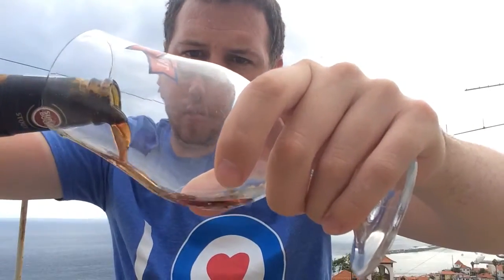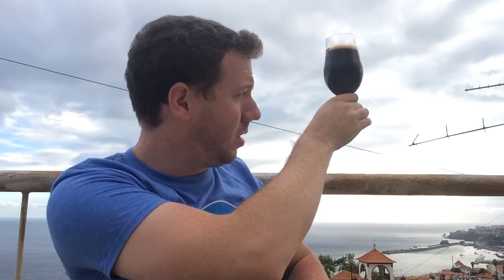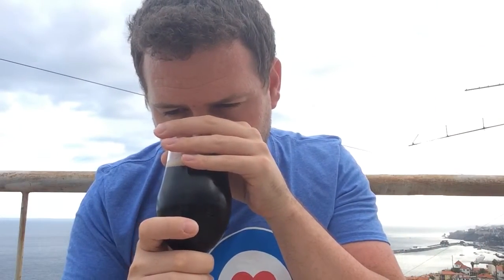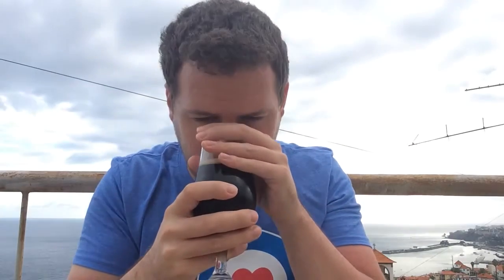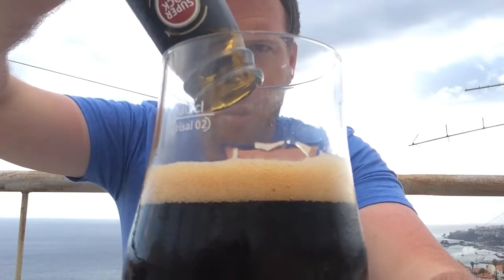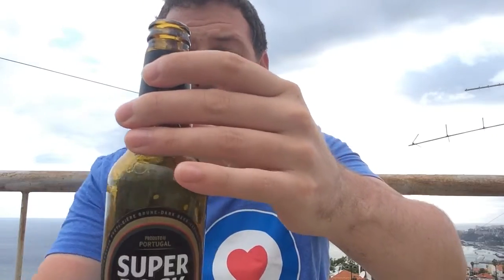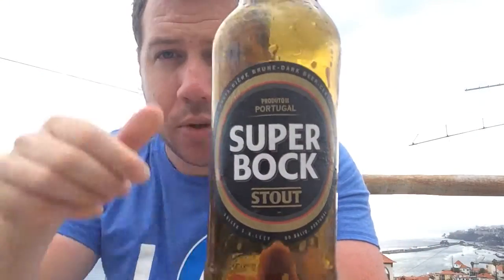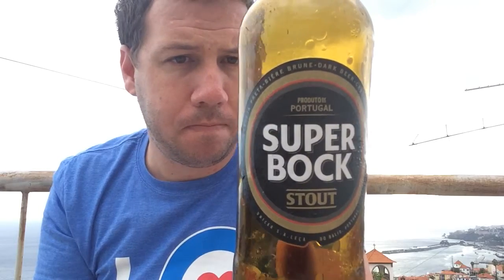#115 Super Bock | Stout 5%ABV (Portuguese Beer)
Brewery - Unicer Bebidas
Location -
Beer - Cerveja Super Bock Stout
Style - Stout
ABV - 5%
IBUs -
Reviewed on -
Commercial Description - Ingredients: Pale, Caramel, and Chocolate malt; Sugar; Colour -E150C; Hops.
Launched in 2003.
"Super Bock Stout is a black beer, produced from special malts which give it a distinct flavour and aroma, and a long-lasting creamy head. It differs from the other black beers on the market because it is richer in extract, more full-bodied and with a more complex (almost fruity), not-so-roasted taste and aroma."